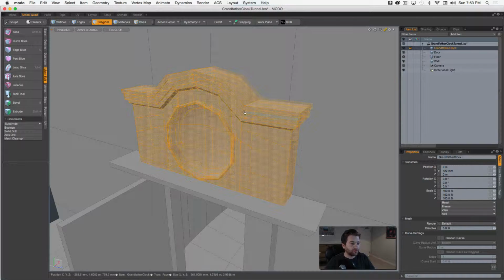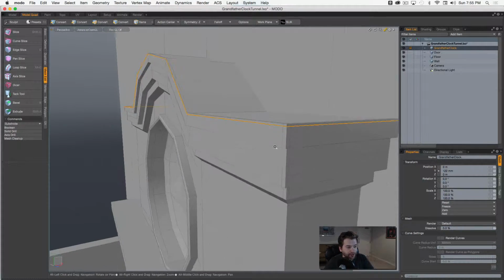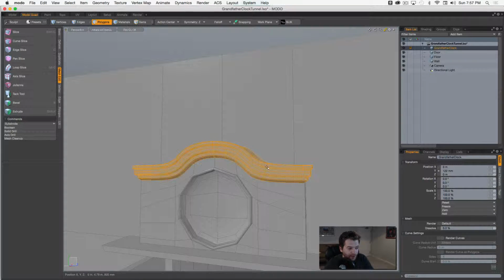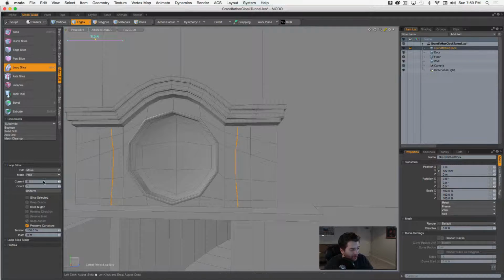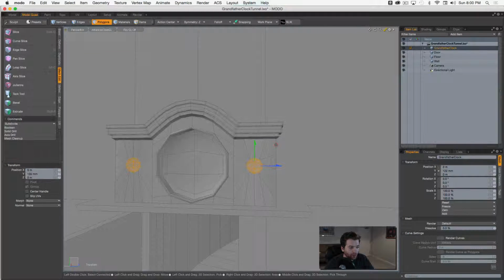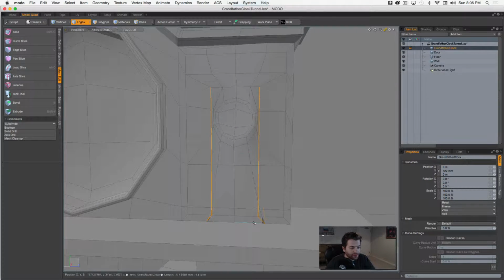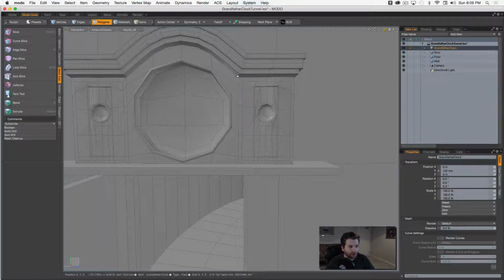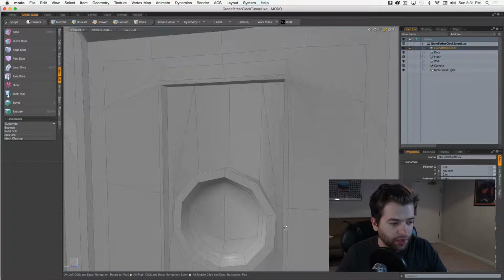Grandfather Clock 02 - Modeling Detail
Part two! Grandfather Clock Project more detailed modeling in The Foundry's Modo 801.